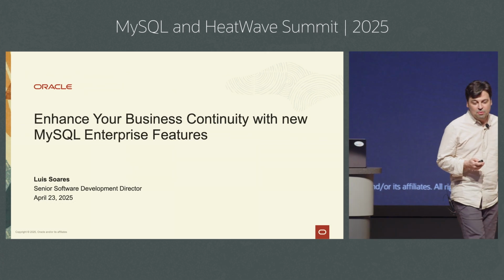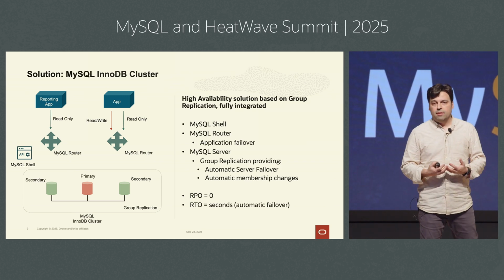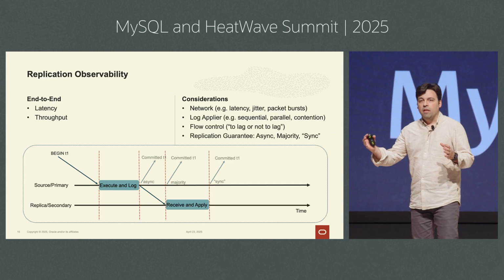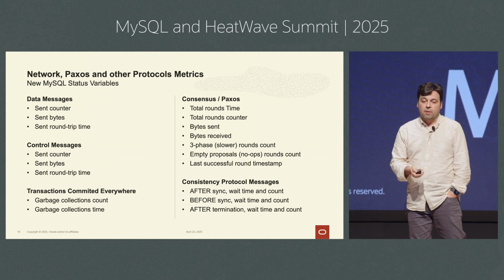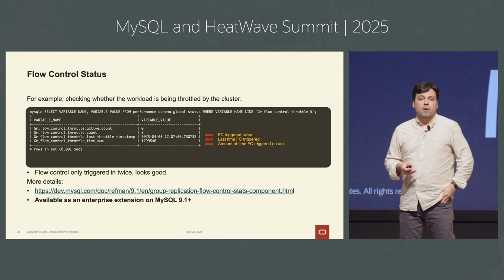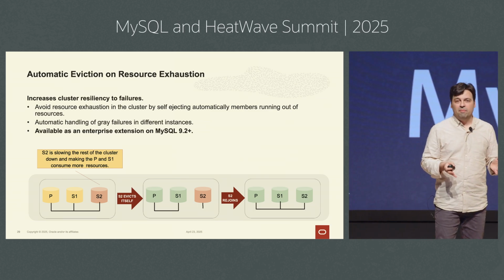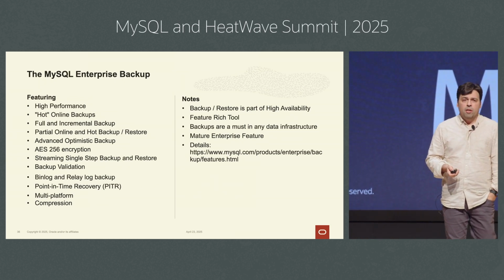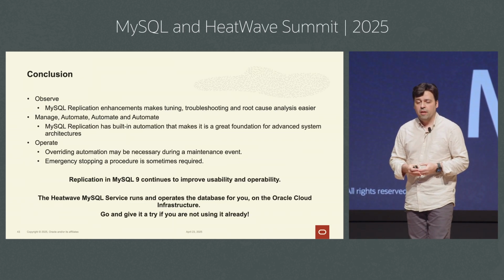Enhance Your Business Continuity with New High Availability Features for MySQL Enterprise Edition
Group Replication is a critical component of many High Availability solutions using MySQL, including the MySQL HeatWave Service. This mature technology serves as the foundation of popular turnkey solutions like InnoDB Cluster and Cluster Sets.

High Availability is complex, requiring coordination of multiple components. Observability and ease of operation are essential. To address this, new MySQL Enterprise Edition enhancements improve Group Replication observability and introduce automation that reduces operational overhead, simplifying cluster management.

This session explores the evolution of Group Replication, highlighting the latest MySQL Enterprise Edition enhancements. Together with important tools, such as MySQL Enterprise Backup, they provide users a compelling business continuity framework. Join our engineers to discover powerful MySQL features and tools that allow building a resilient database infrastructure.